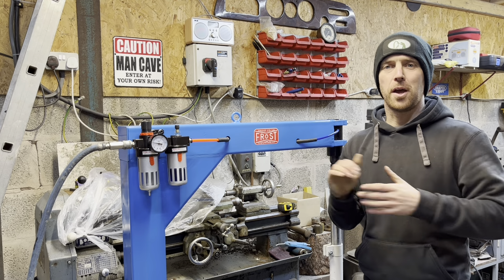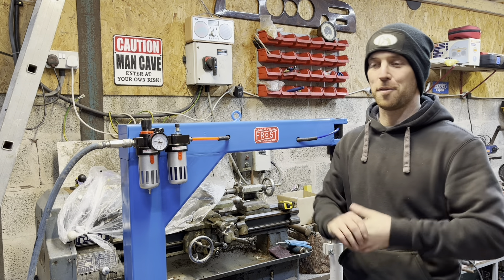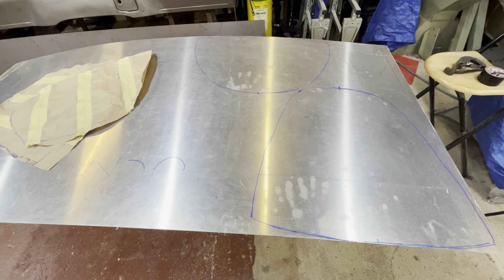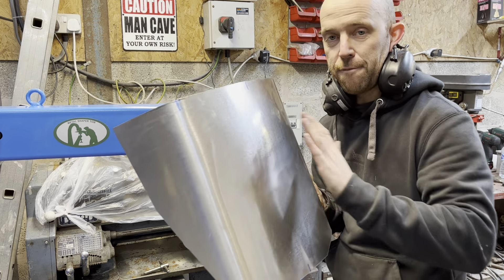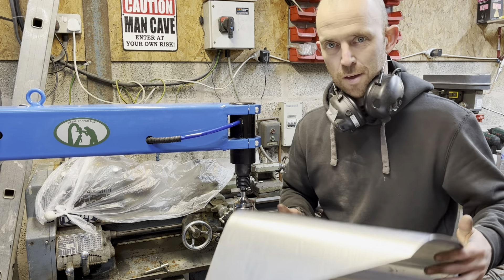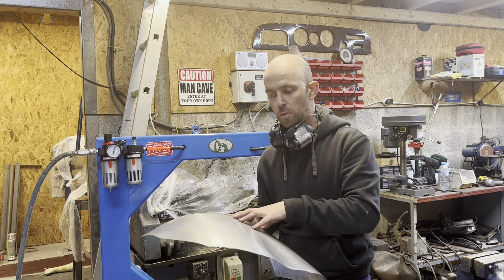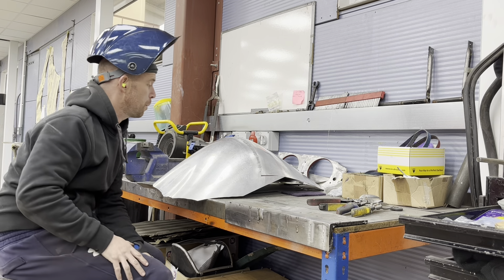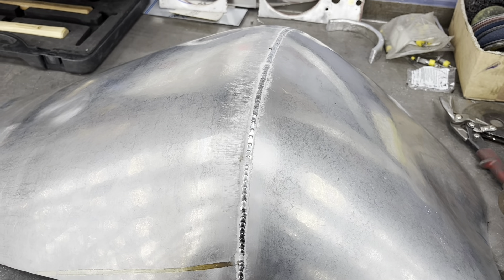FERRARI BUCKET SEAT PART 1 - how to make - planishing hammer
I hope you find this 2 part video interesting. I’m going to be using this planishing hammer to make this Ferrari inspired 50’s bucket seat.

I’m really happy with the way it’s progressing and like I say in the video I’m just making the shape up in my head . I know what I want to make I’m just seeing if the planishing hammer is capable.